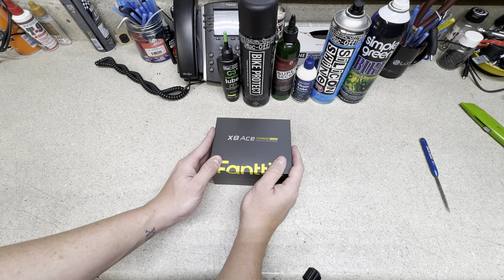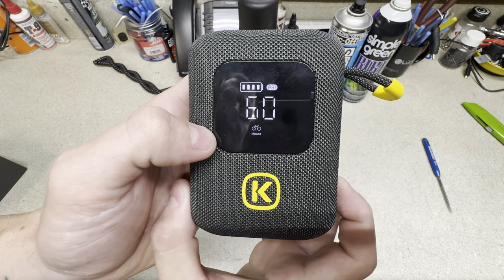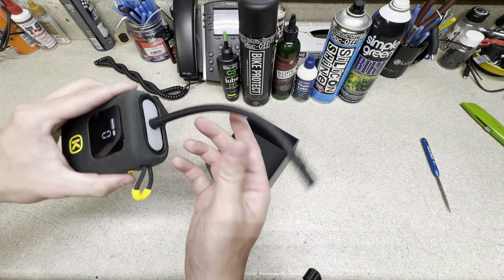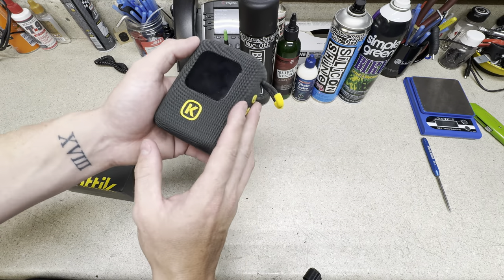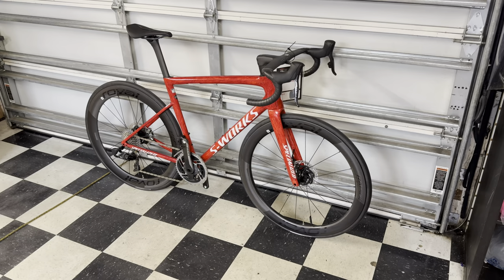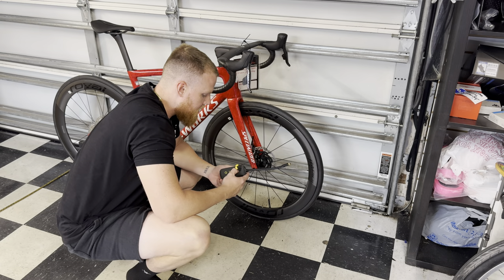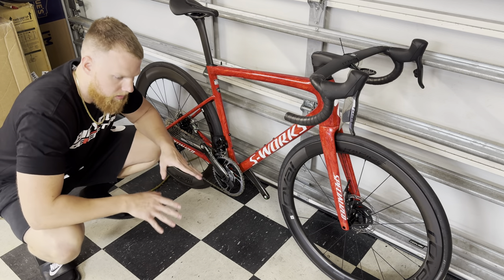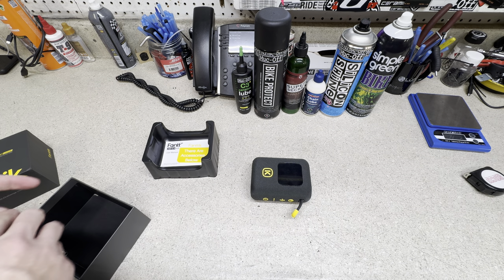No more need for CO2 and Home Bike Pumps *This Is the future to Inflation*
GCperformanceyt.com